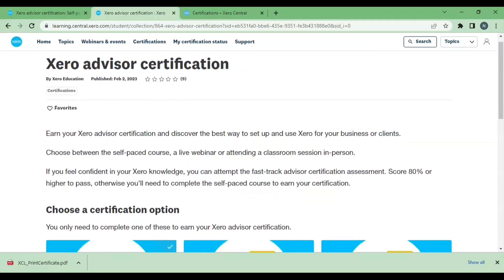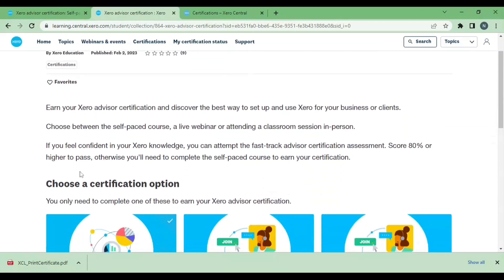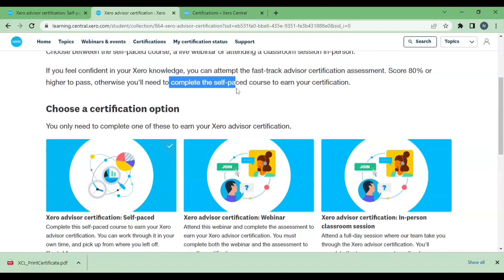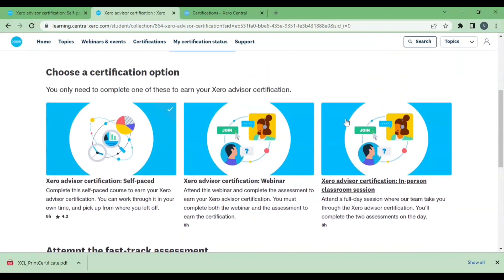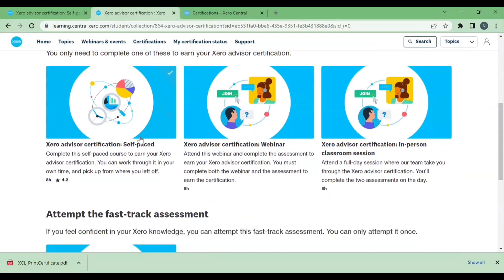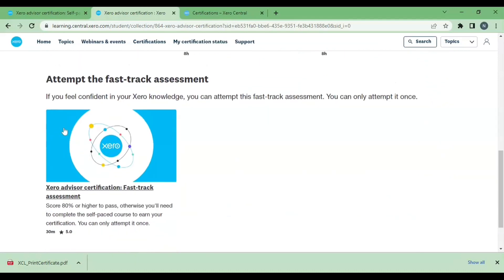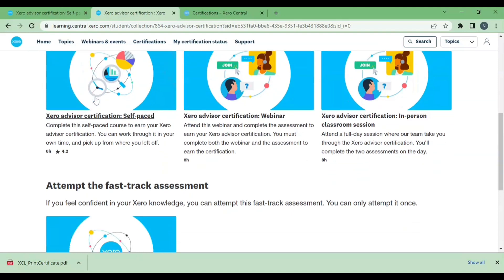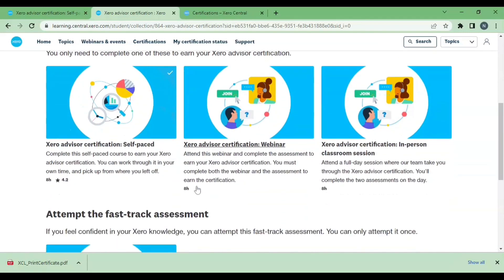Xero advisor certificate process | Xero advisor certificate steps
HEY EVERYONE,
IN THIS VIDEO I HAVE EXPLAINED XERO ADVISOR CERTIFICATE.